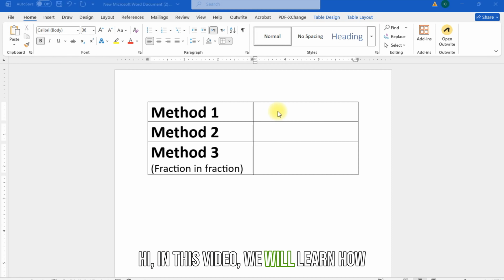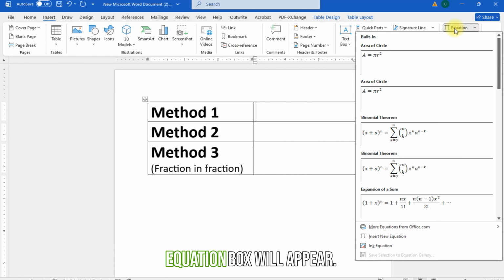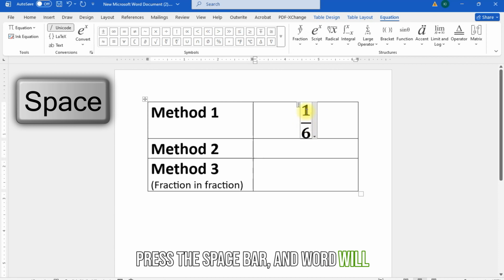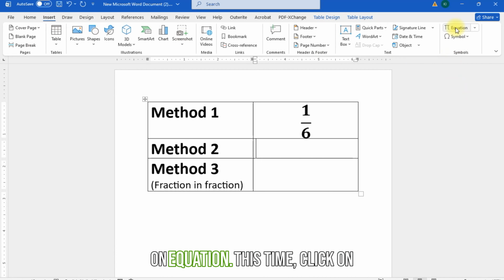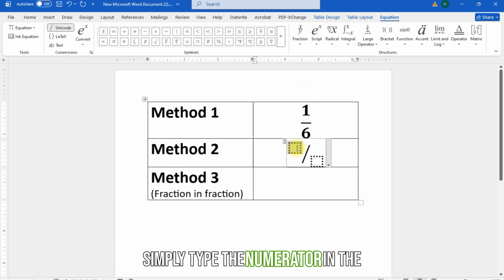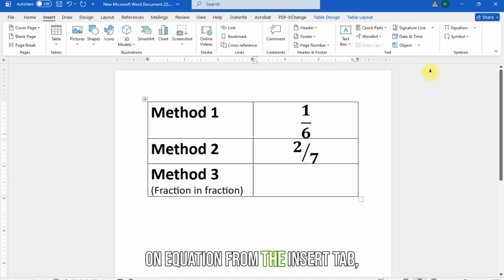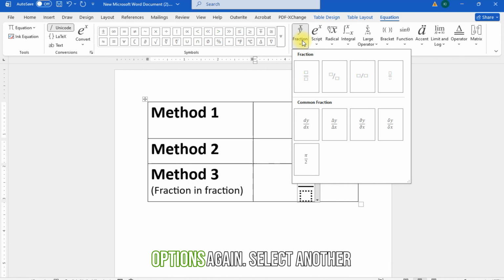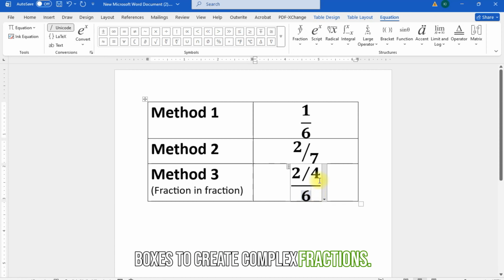How To Type Fraction In Ms Word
Learn how to type fractions in MS Word quickly and correctly! ➗📝 In this easy tutorial, you’ll discover multiple ways to write fractions using AutoFormat, Equation Editor, Symbols, and keyboard shortcuts.

You’ll also learn how to type proper fractions (like ½, ¾), custom fractions (like 5/8), and format them neatly for assignments, exams, and professional documents. Perfect for students, teachers, and Microsoft Word beginners.